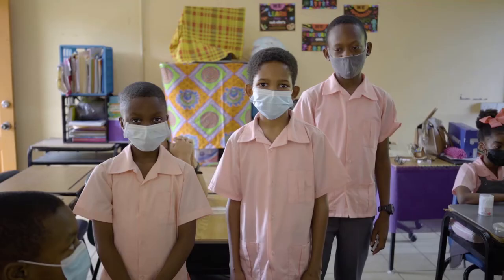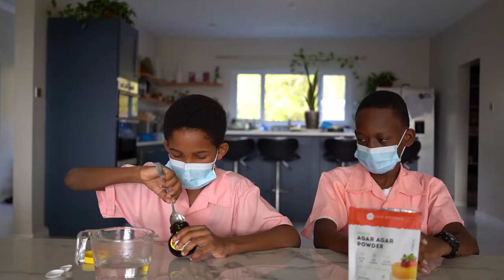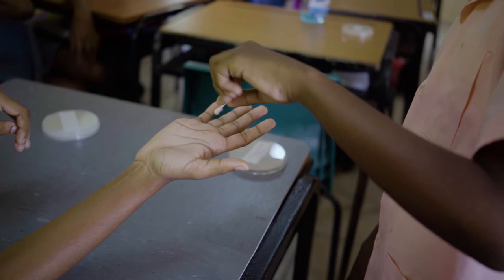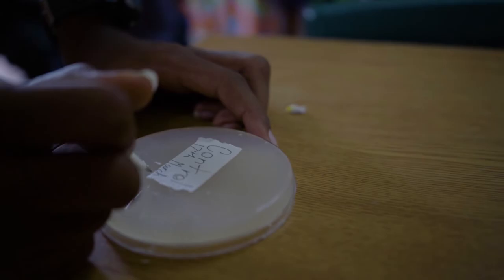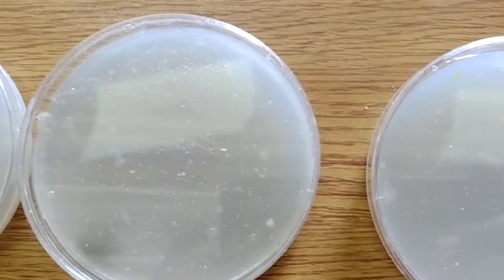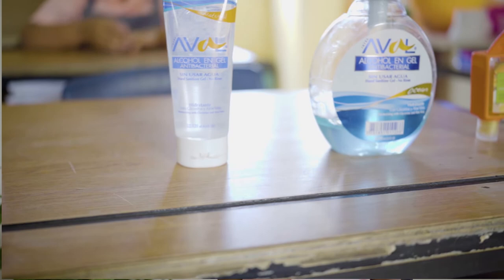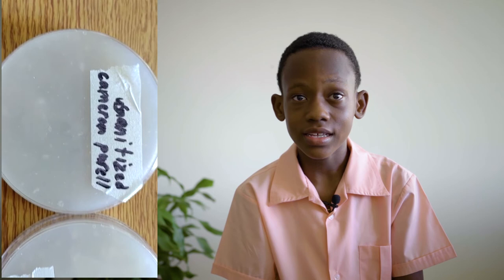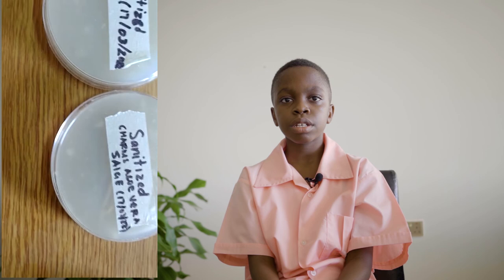Camille Henry Memorial Primary how well does your hand sanitiser work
National Schools’ Science and Technology Fair 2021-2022